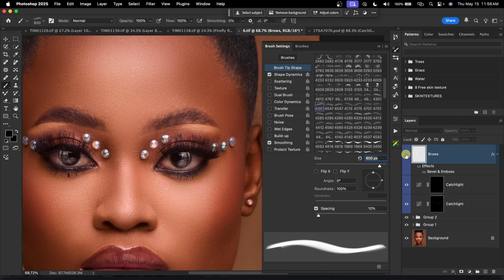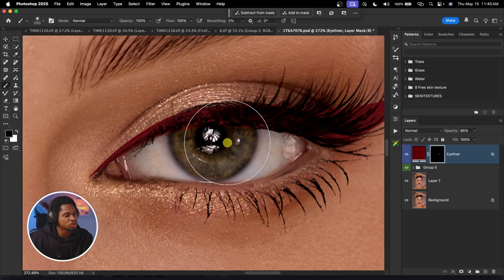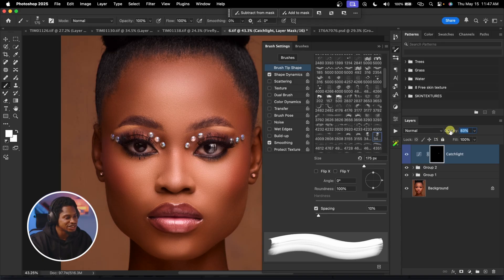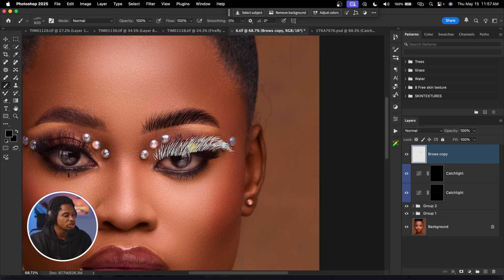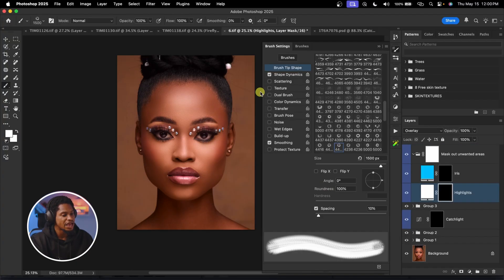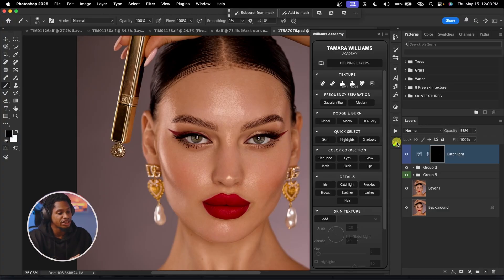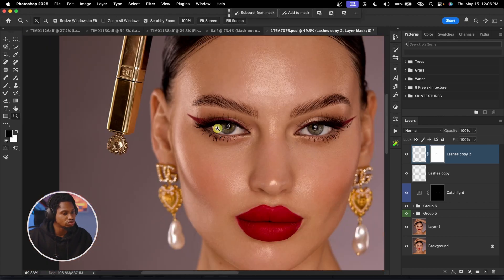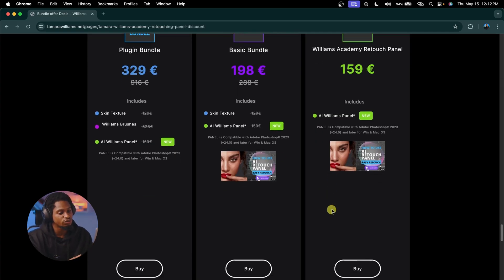6 Useful PHOTOSHOP BRUSHES For Better Retouching YOU DON'T THINK YOU NEED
These are 6 useful photoshop Brushes every photographer and retoucher should have and use

NOTE: This plugin works only with the official version of photoshop

CREDITS
●Photo credit victor baz